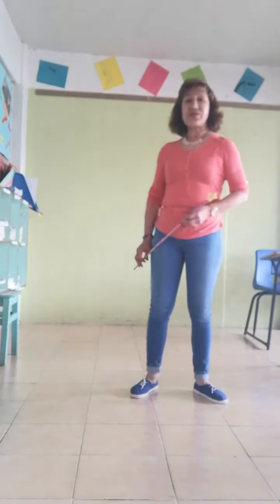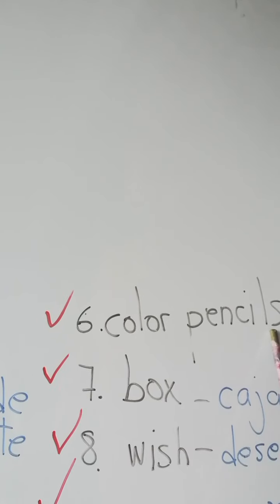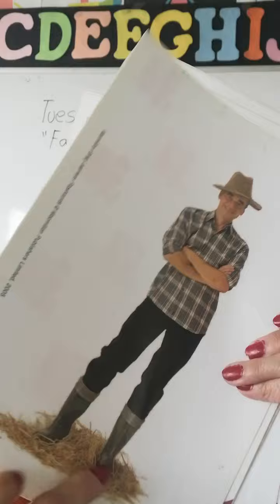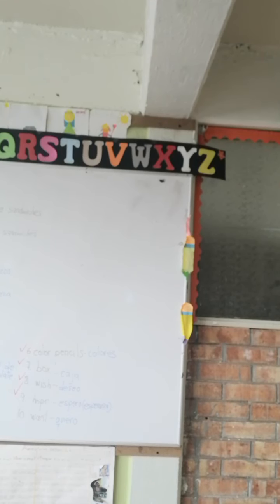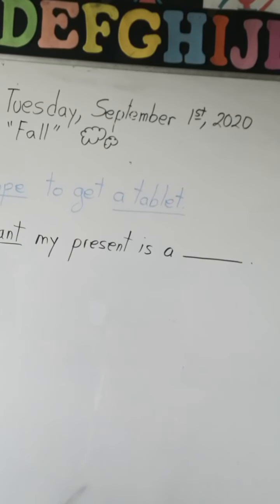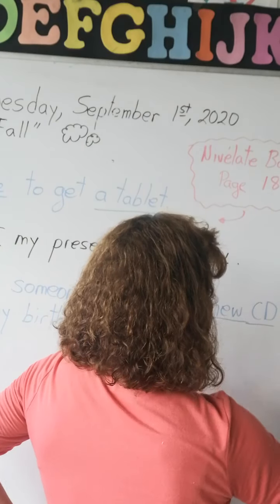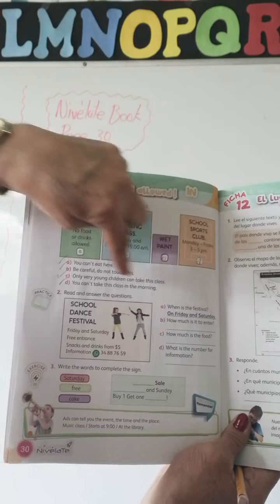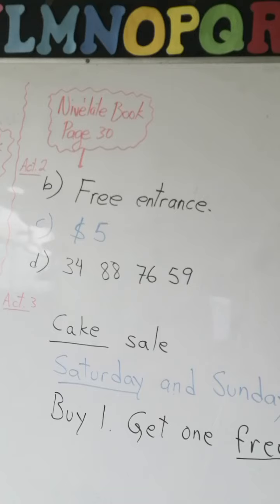CLASE 3 INGLES CUARTO GRADO 20-21